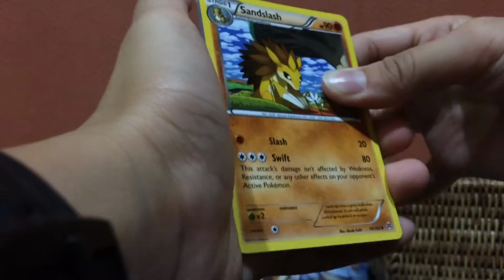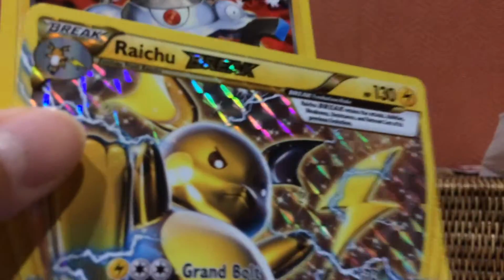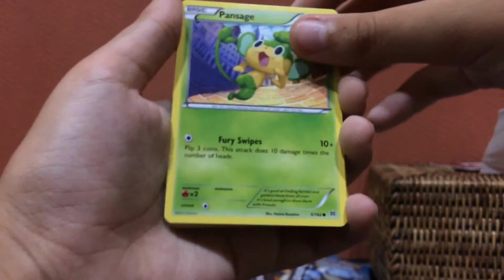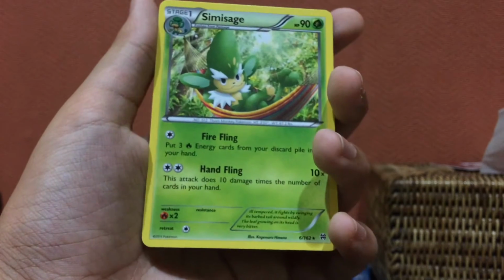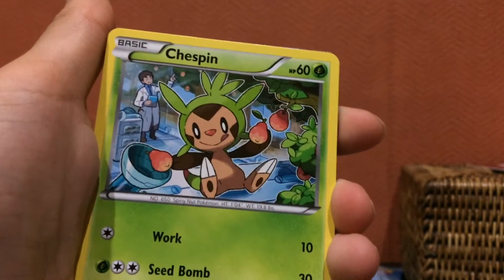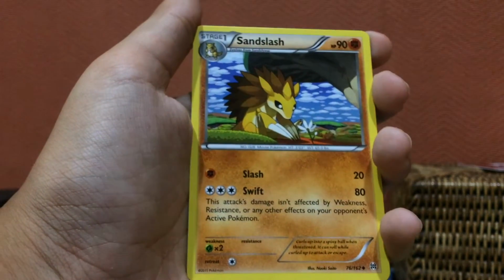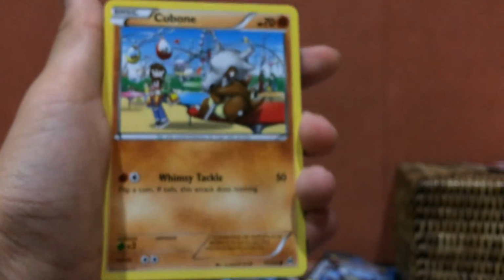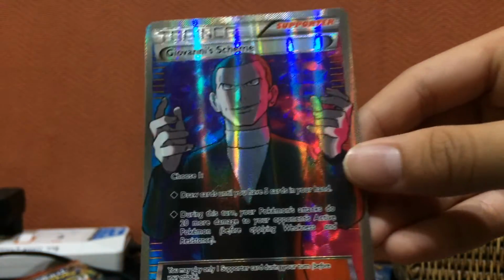Pokemon TCG Unboxing | 3 | A break in the series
Also I would like to apologise for the lack of an intro but we are trying to get that done ASAP.